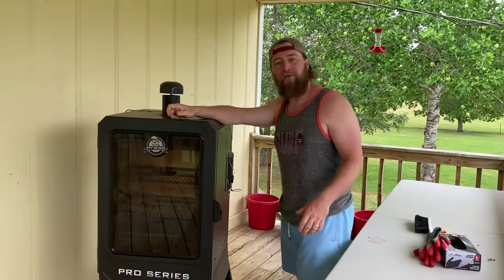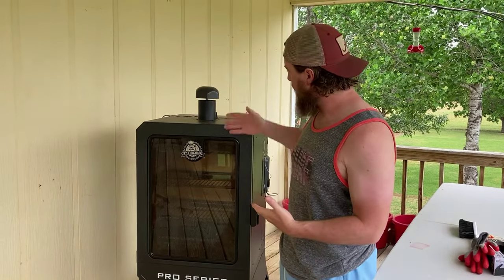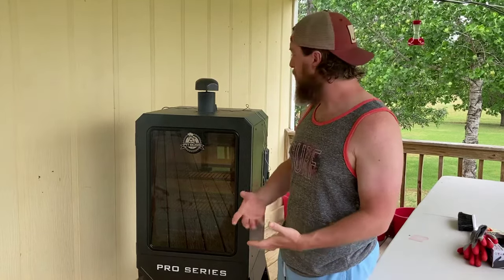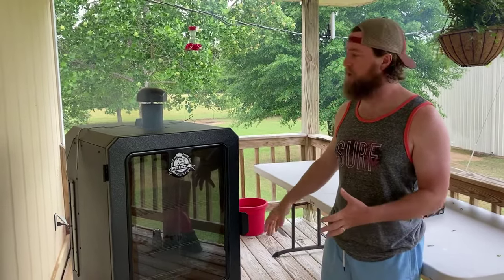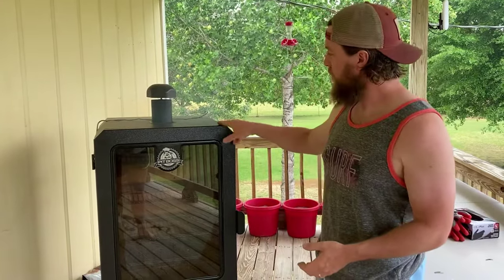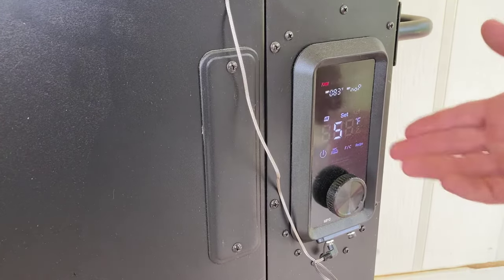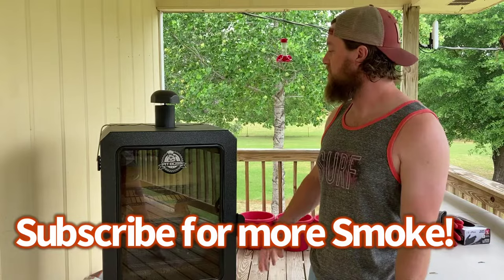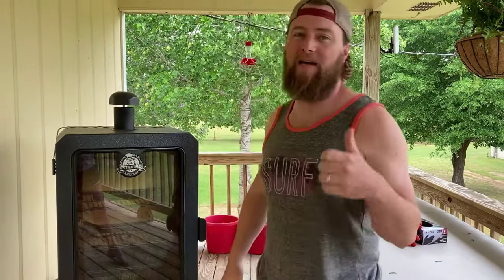Pit Boss Series 4 Vertical, Smoke Amount Explanation.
In this video, I explain how much smoke to expect to see coming from your Pit Boss and why.

Here are some links to the equipment that I am currently using in making my content:
2021 iMAC for video editing

I’m going to be making a lot more cooking content and cooking related product reviews.